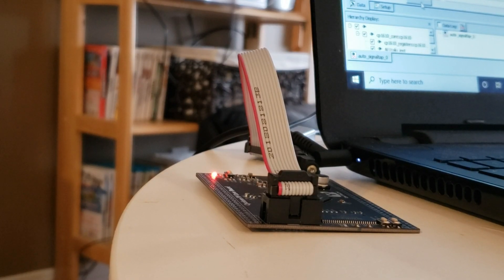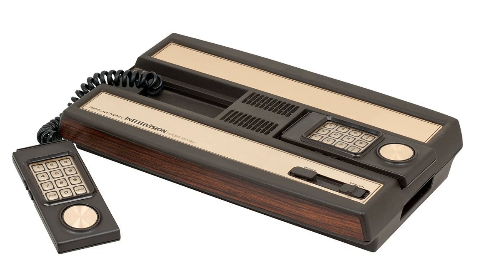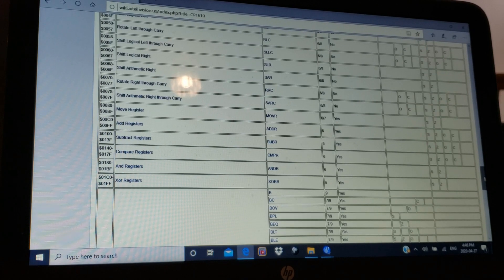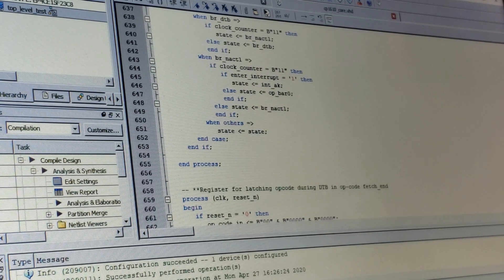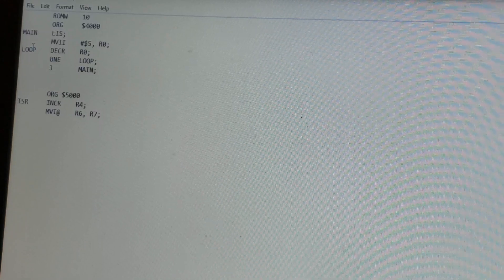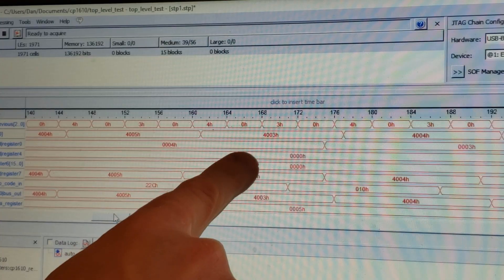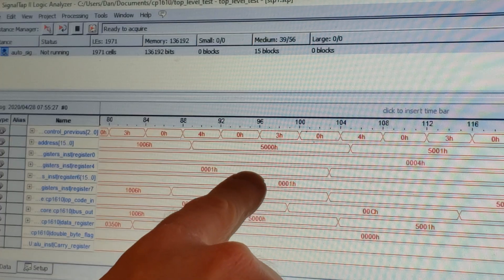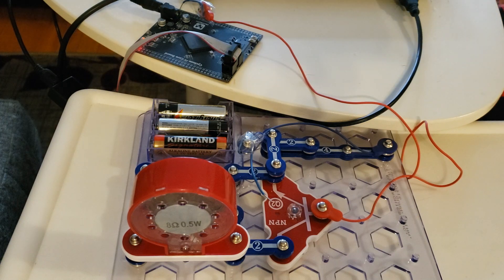FPGA core for Intellivision's CP1610 Processor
Developed VHDL code for CP1610 processor core.  It is my goal to develop a complete Intellivision core for FPGA emulation.

Special thanks to Adam for creating the intro to this video.